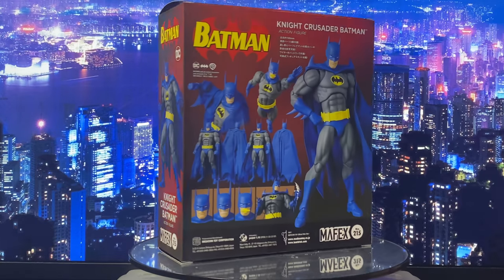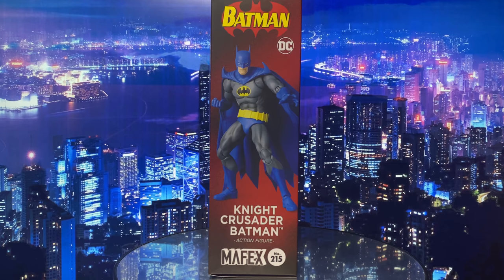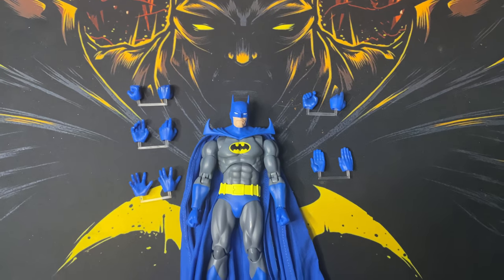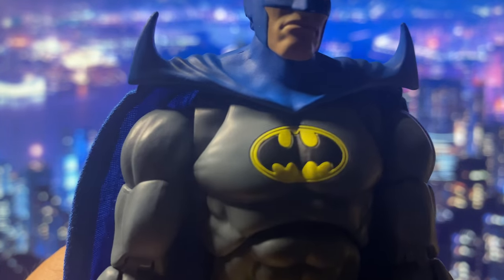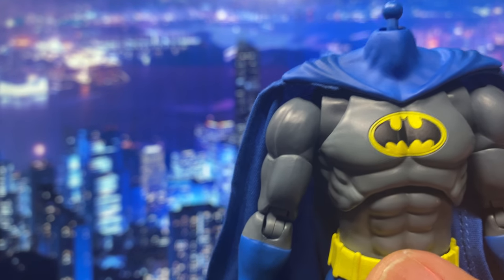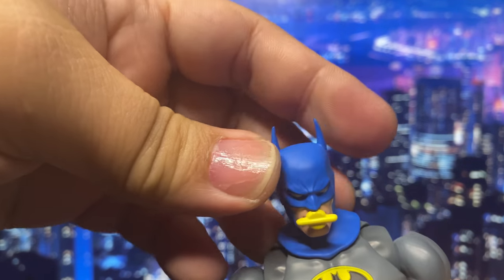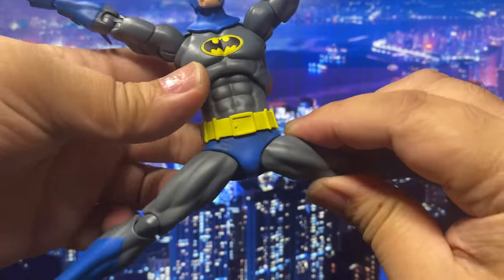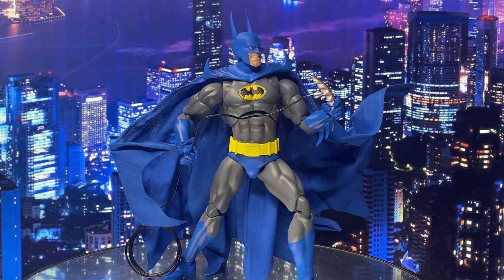Unboxing & Review MAFEX 215 Knight Crusader Batman (Mafex Knightfall Batman)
Join me as I review the latest Mafex Knight Crusader Batman action figure! We'll dive into the figure's packaging, accessories, and multiple display options, and I'll share my thoughts on its design and articulation. Perfect for Batman fans and action figure collectors.